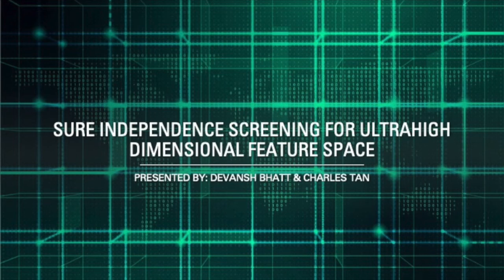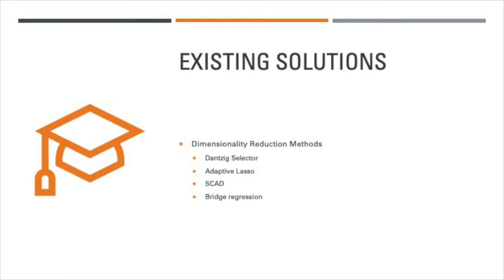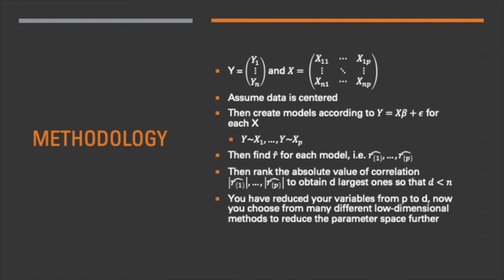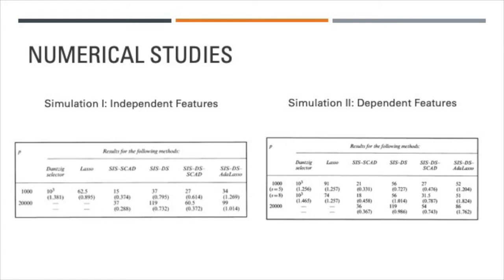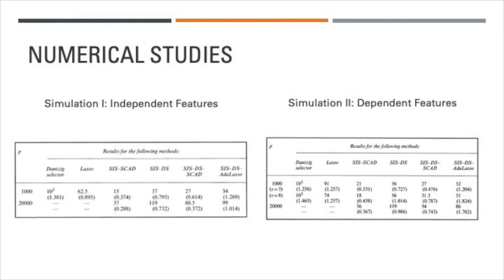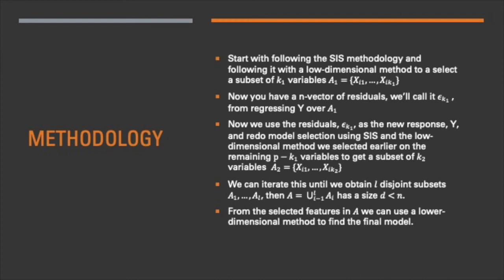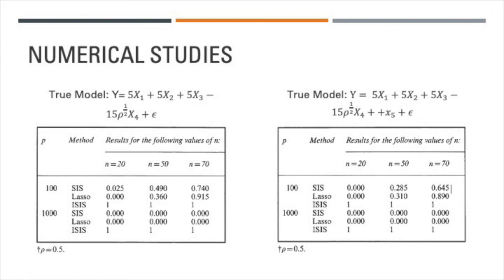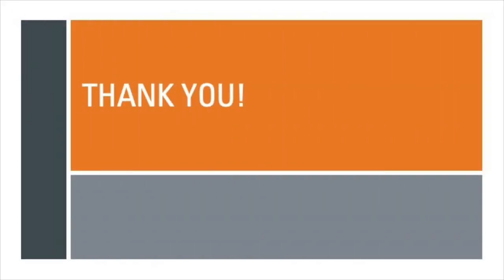Sure Independence Screening for Ultrahigh Dimensional Feature Space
Author(s): Jianqing Fan and Jinchi Lv
Source: Journal of the Royal Statistical Society. Series B (Statistical Methodology), Vol. 70,No. 5 (Nov., 2008), pp. 849-911
Published by: Wiley for the Royal Statistical Society